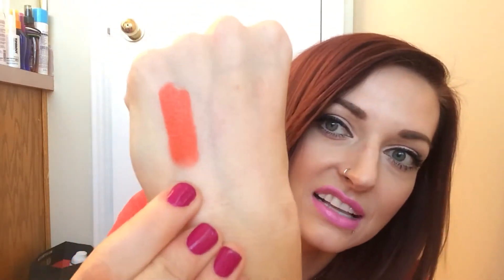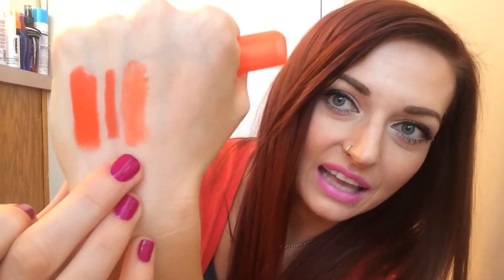Top 5 Favorite Orange Lipsticks (& Orange "Options")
I rummaged through my lipstick collection to find my FAVORITE orange lipsticks. They all vary in finishes (from matte to glossy) and opacity (completely opaque to sheer). Annnnnnd apparently I need to dust off my thesaurus, because I think I said "super" 413 times in this video--ha, sorry about that!! I'll do better next time ;)